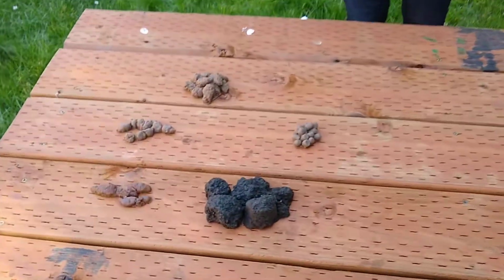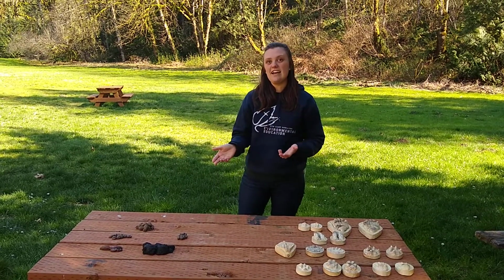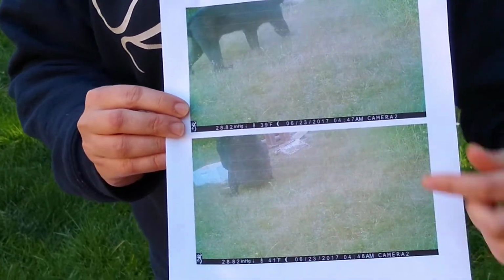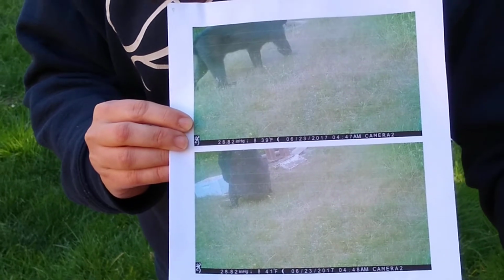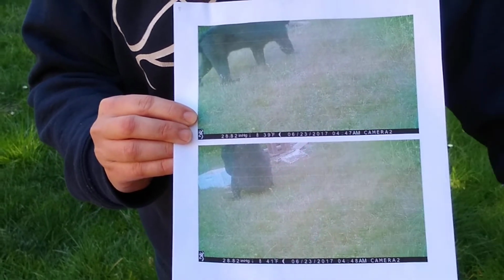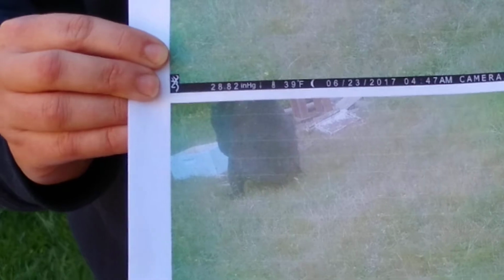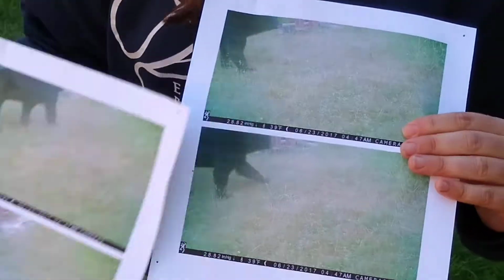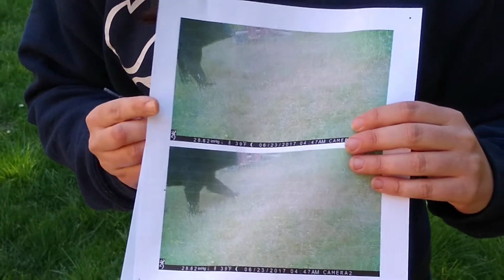Wildlife Tracking at Home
Explore types of native wildlife and learn how to tell what kind of animal has been there. This video covers the explanation of basic scat, tracks, and animals native to the Pacific Northwest.